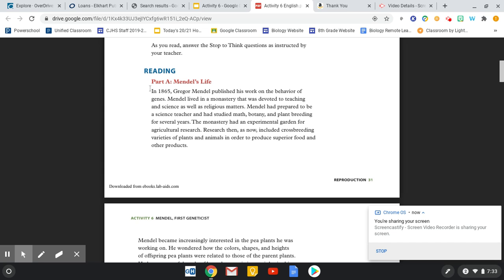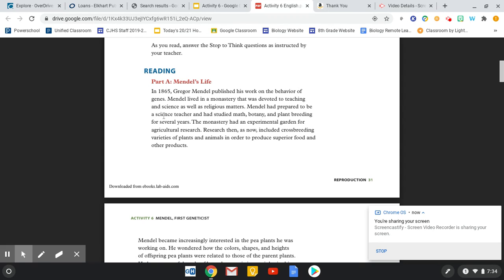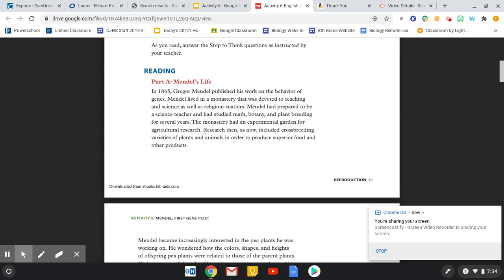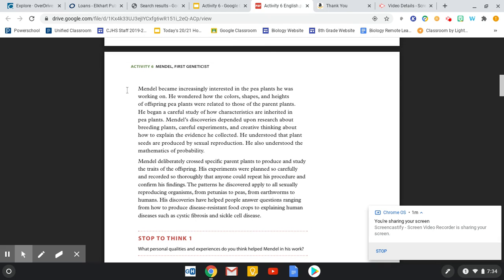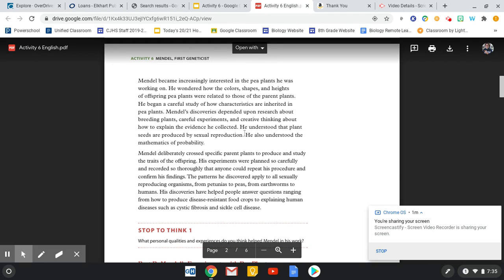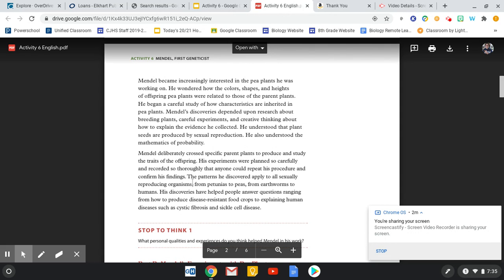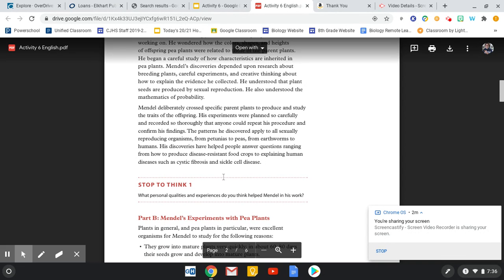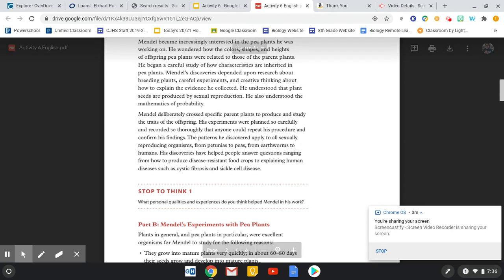Stop to think #1